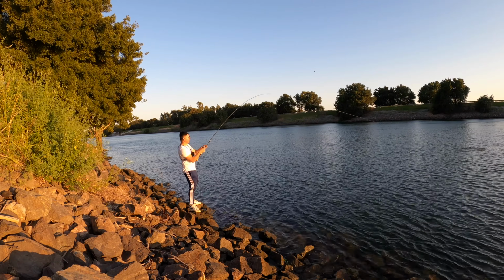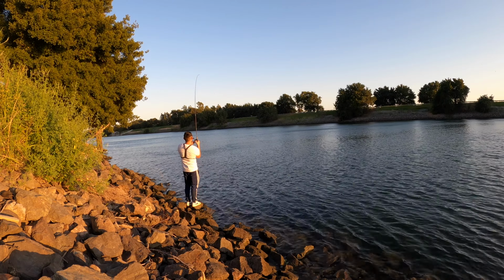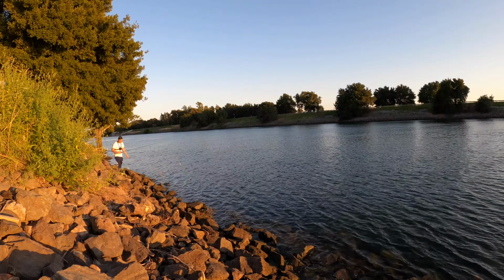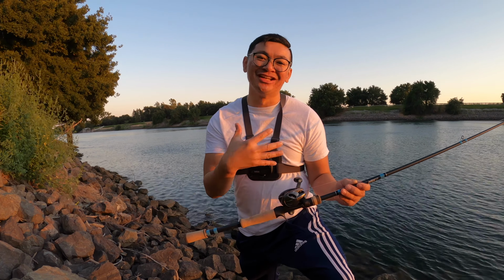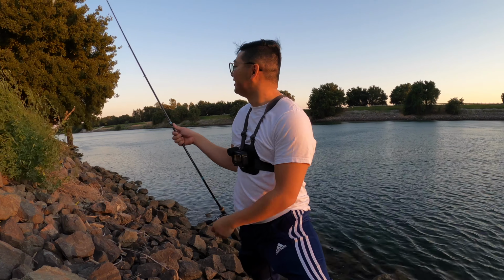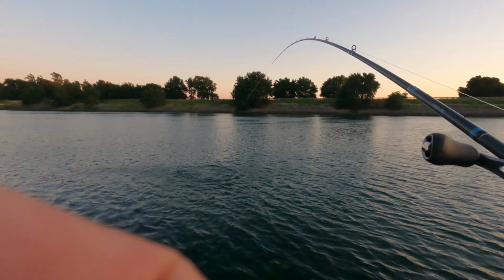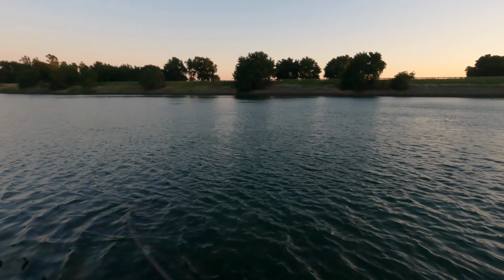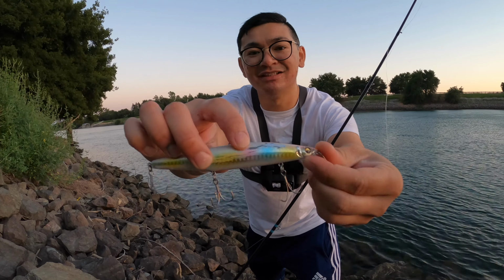2021 GLOOMIS NRX+ 893 VS. Striper and huge KING SALMON got away!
Welcome back to the channel guys, Decided to hit the sac river for an hour and a half to test out my new Gloomis NRX+ 893. Second time using the rod and was lucky enough to hook onto two keeper stripers, missed a huge king salmon after a backlashed cast, also missed a huge pb striper of the year as well, bent the hook swam towards me while head shaking and got off.

MY GEAR-
Gloomis NRX+ 893
Shimano Metanium
sunline fc sniper
Gopro hero 9
Gopro chesty